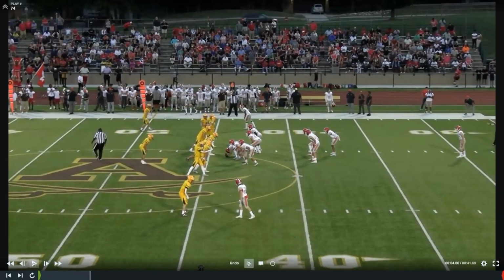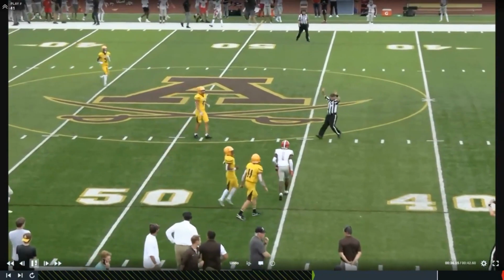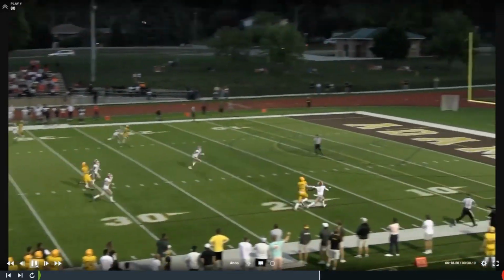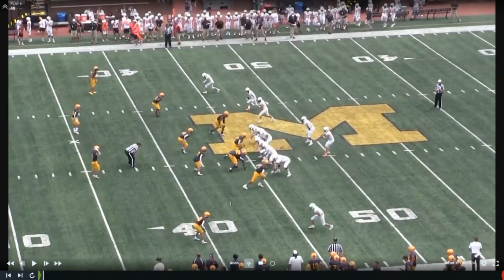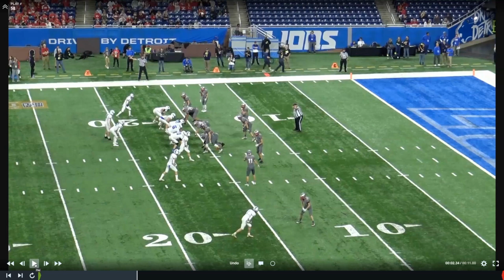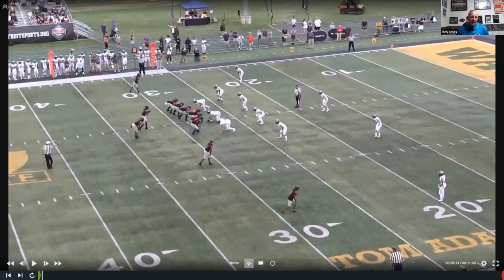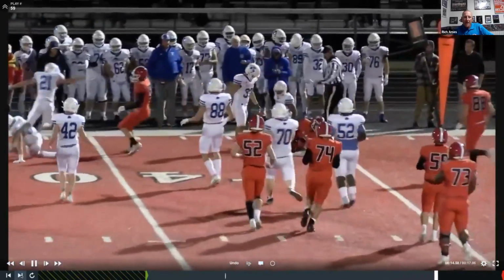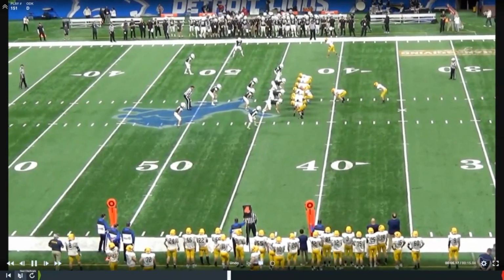SEMSO Deep 3 Training Sessions - PreSnap and Deadball Mechanics - July 25, 2023 with Rich Ames